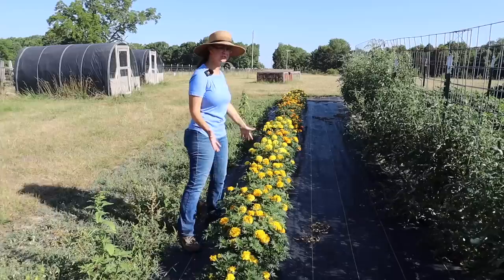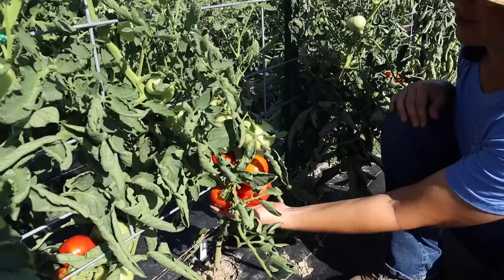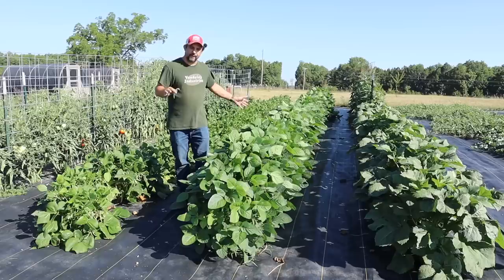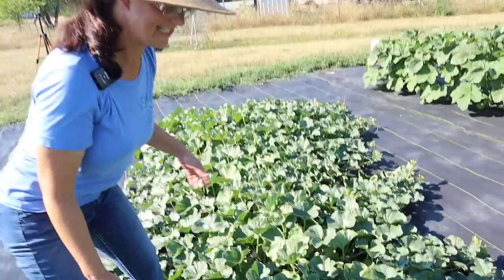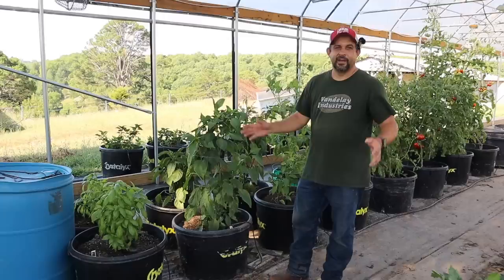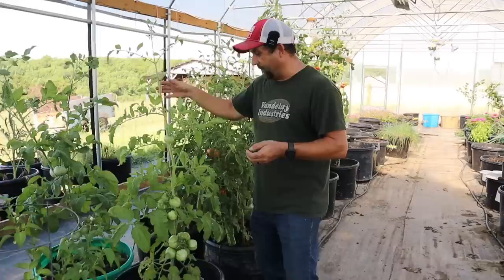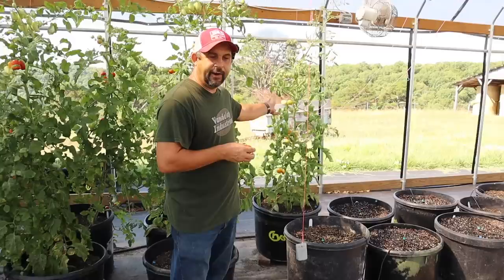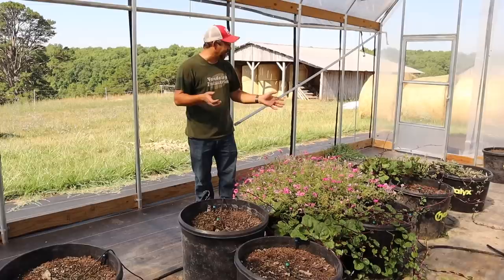Despite the SCORCHING TEMPS, our FOOD is Flourishing. Full Garden and Greenhouse Tour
AMAZON STORE: